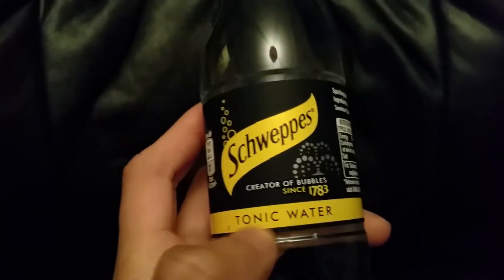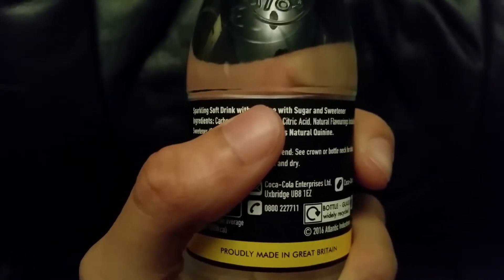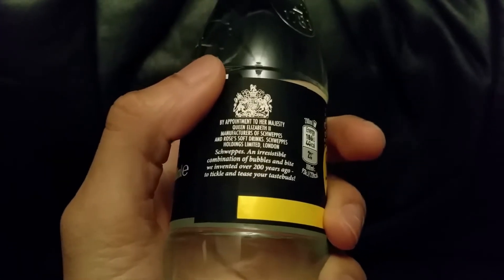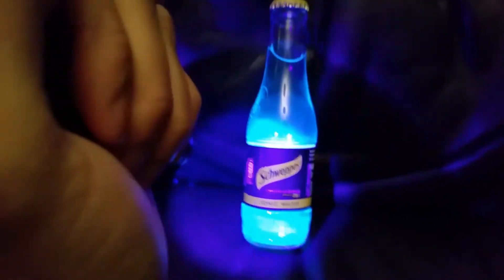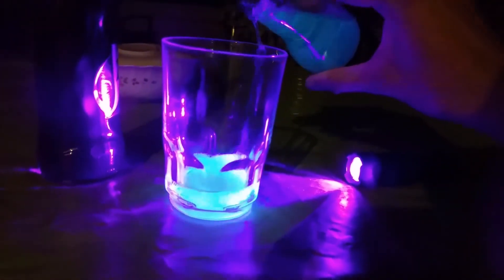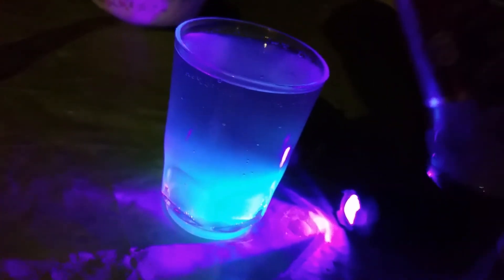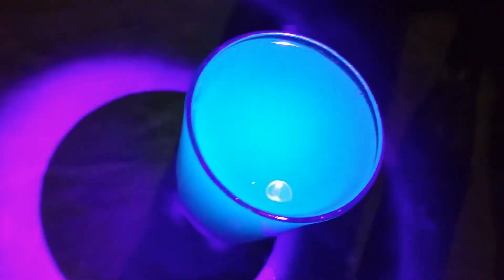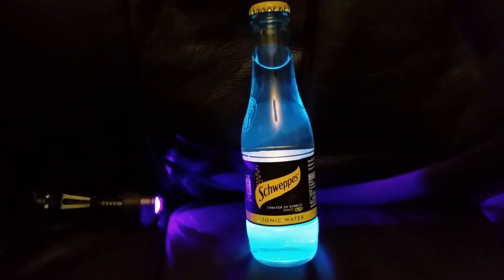Tonic Water and UV Light Experiment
Hello, in this video you will see what happens when uv light is used on tonic water containing quinine. I hope you enjoy the video.